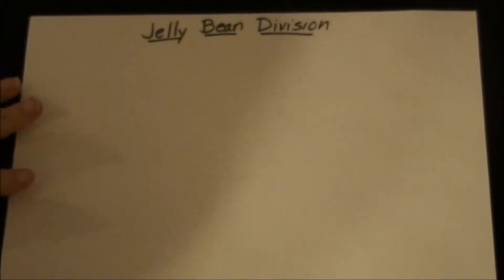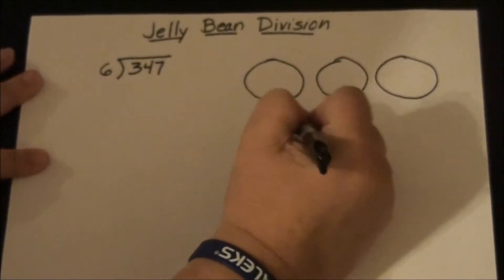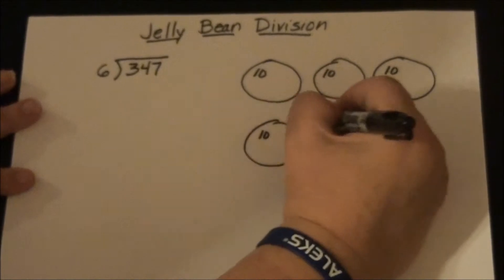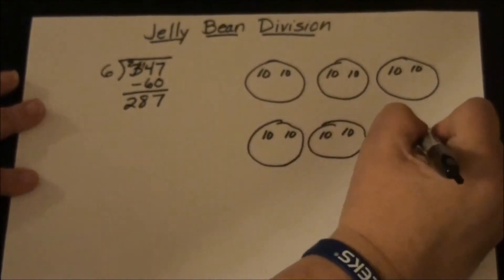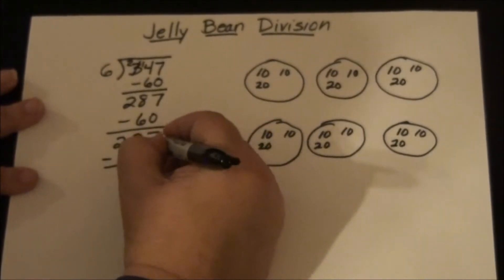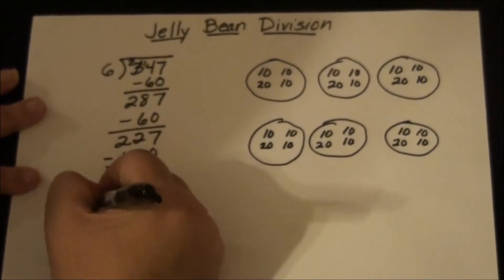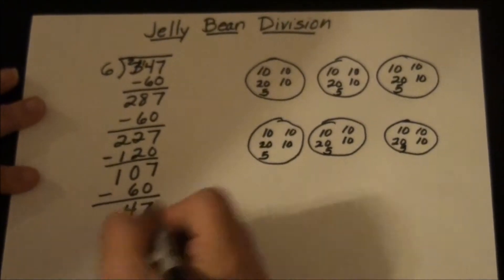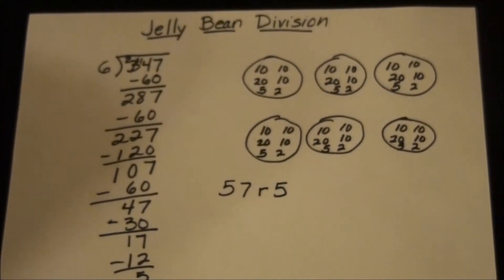Jelly Bean Division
A clever way to tackle long division.  Students have to think in terms of multiples, equal groups, and repeated subtraction...all the things necessary to really understand division.  This was filmed with teachers as the intended audience,  but students could use it as well.